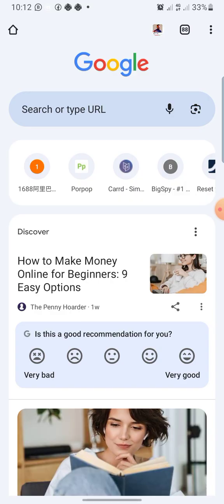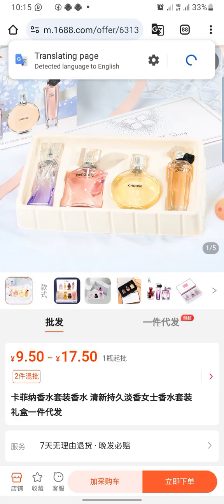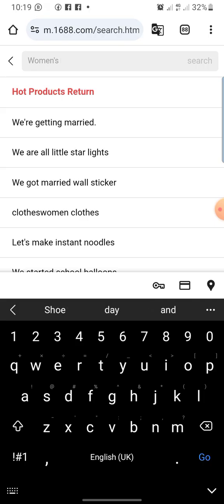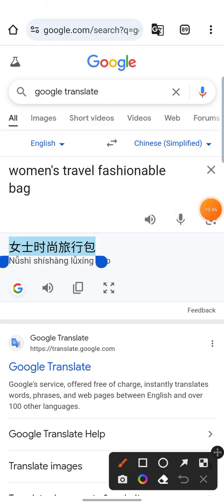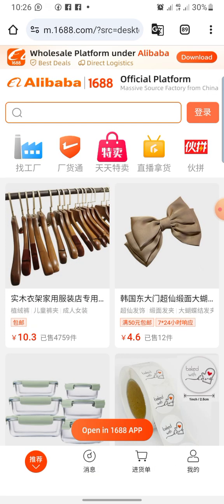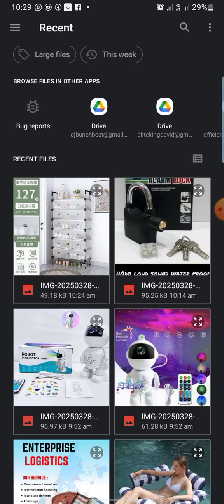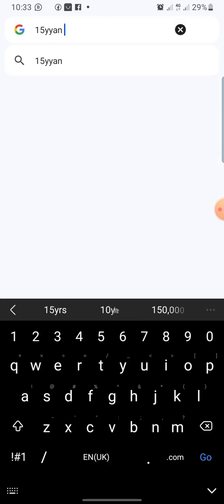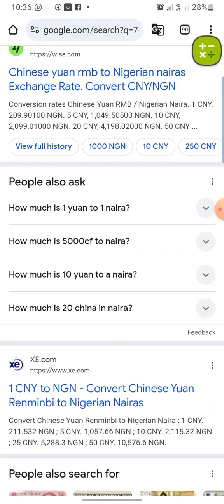How to search for hot e-commerce products on 1688